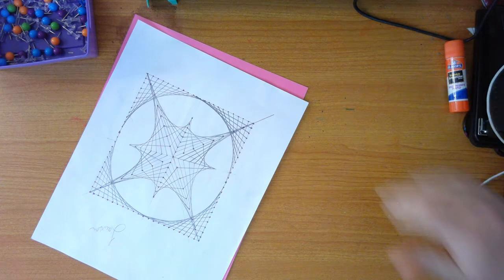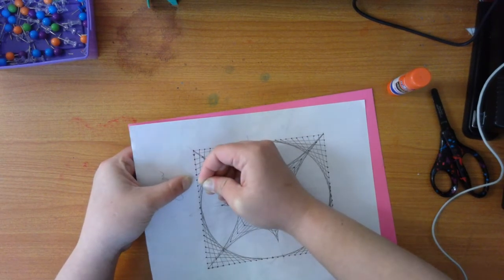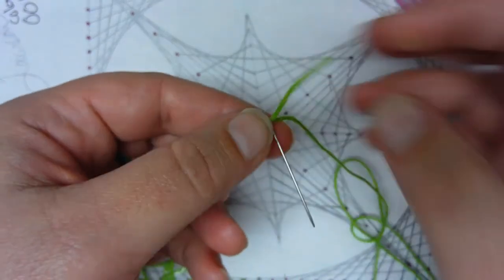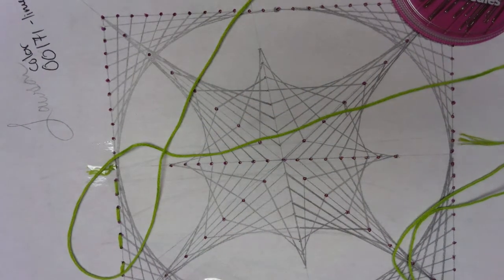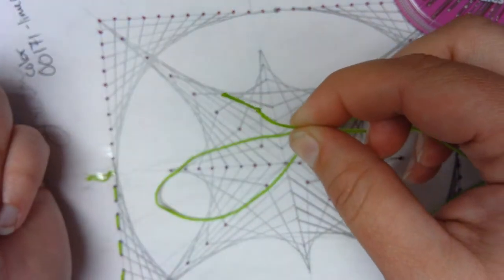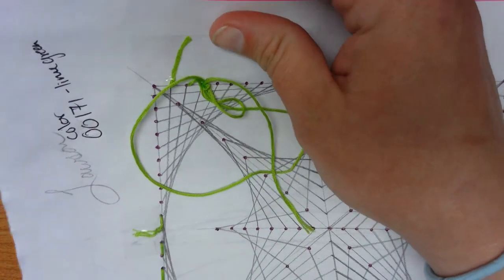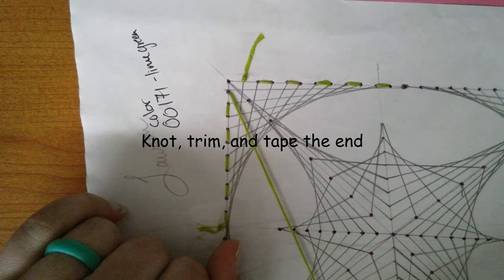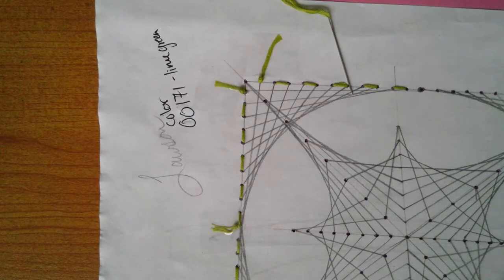Curve Stitching on Cardstock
tutorial for middle school students